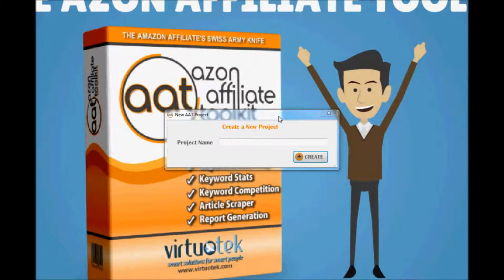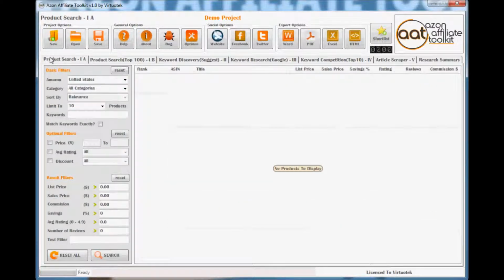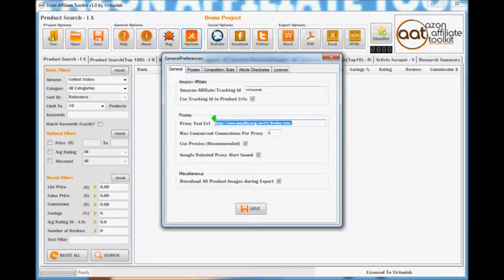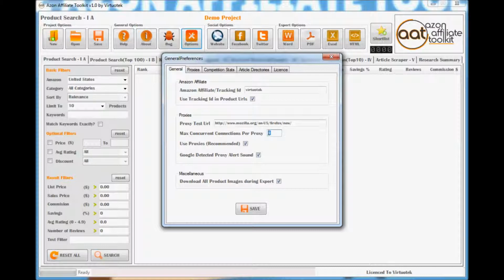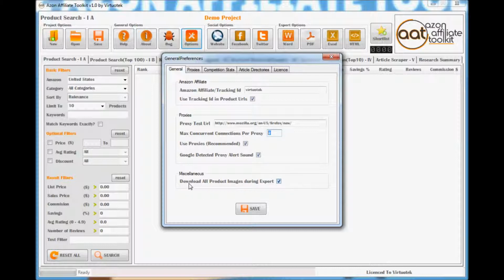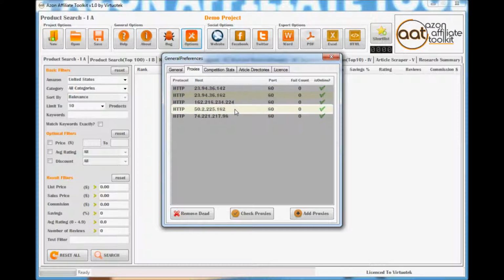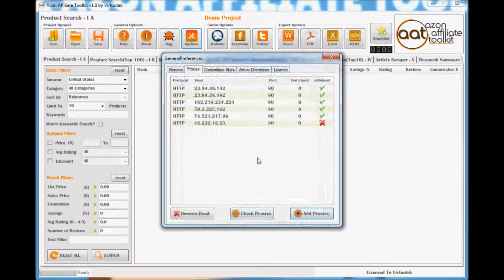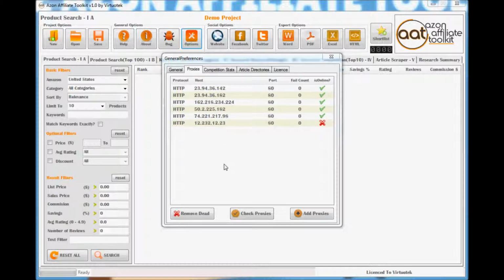Azon Affiliate Toolkit - Getting Started Tutorial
Learn how to get started with the Azon Affiliate Toolkit by Virtuotek.